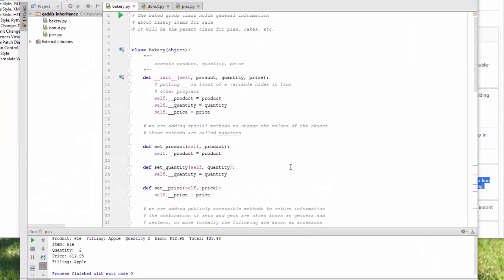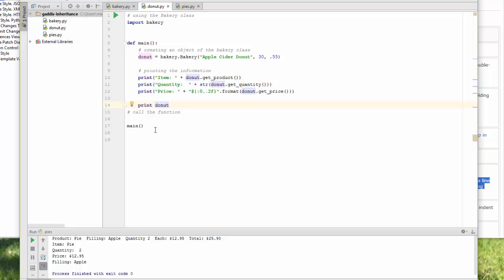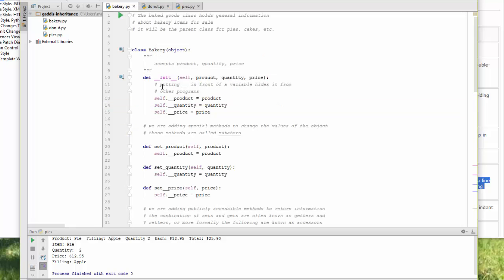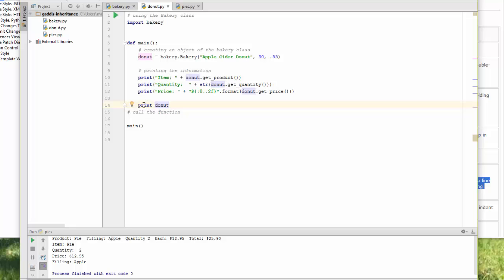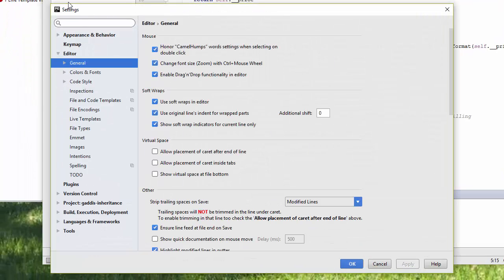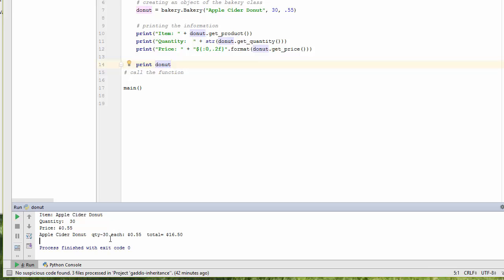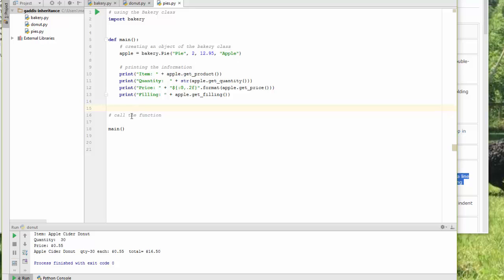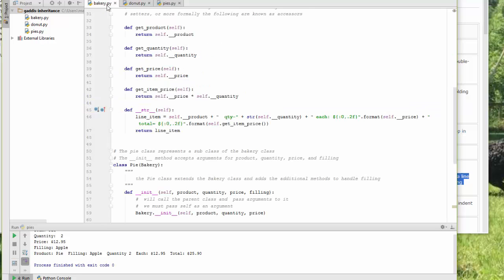PRG-105: Inheritance Part 3 - Using the Classes in Python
Importing and using classes that you created.